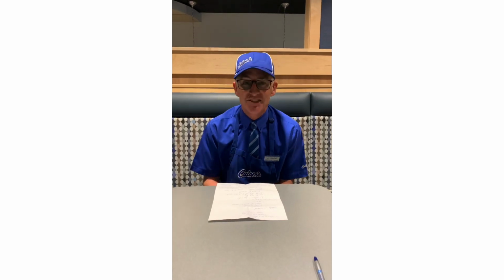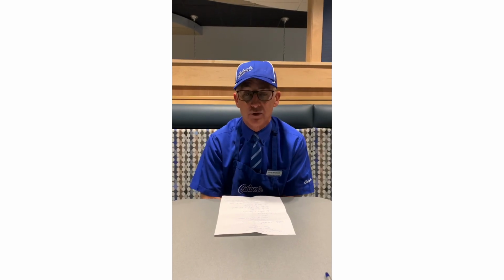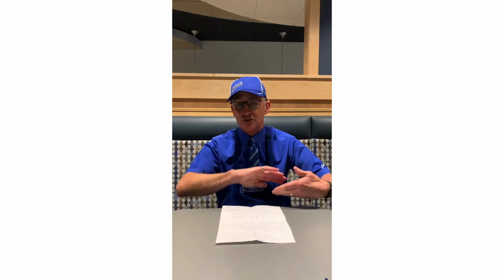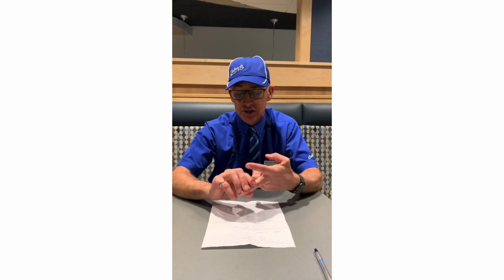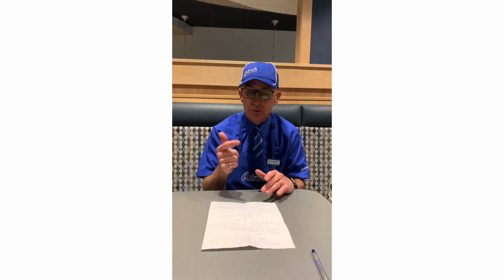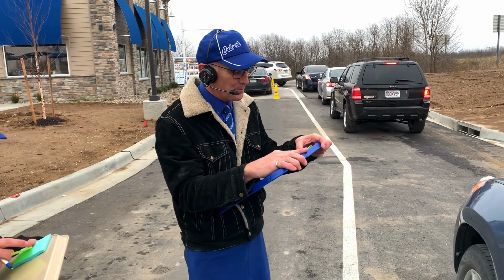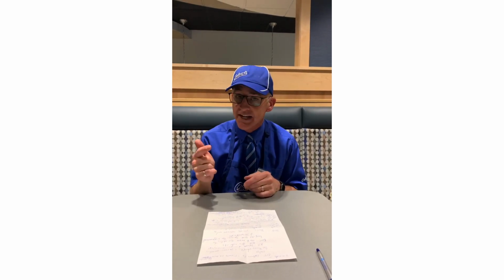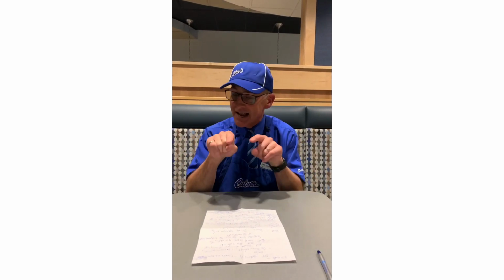Drive Thru Procedure 3/16/2020